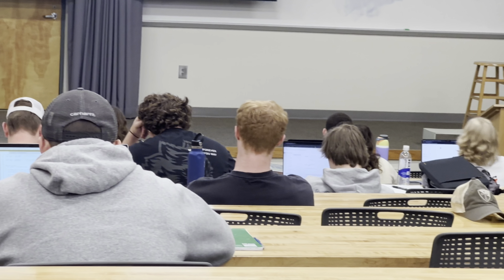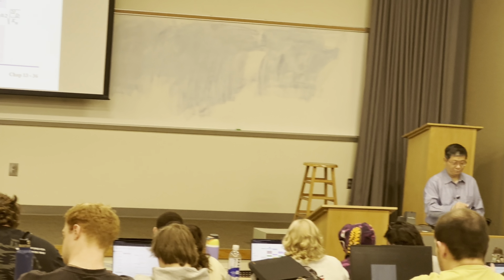Feb 27 2024 AU Campus My Movie